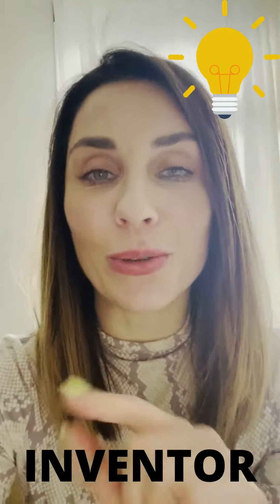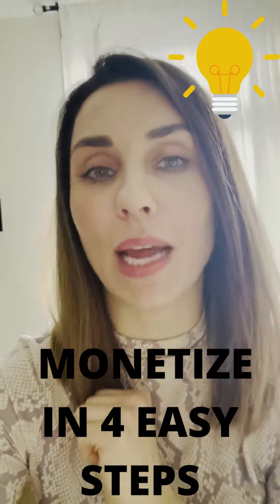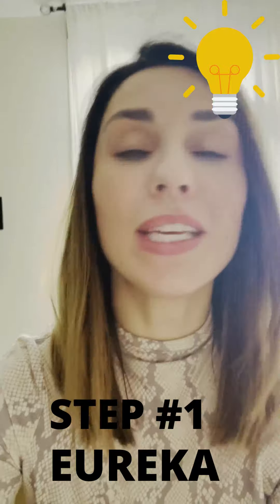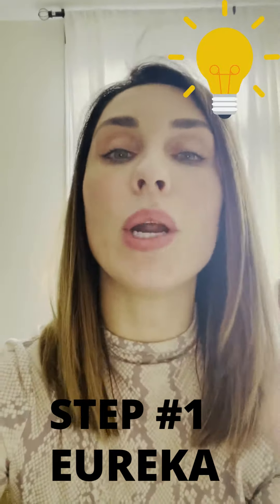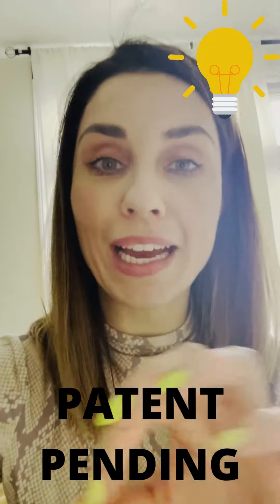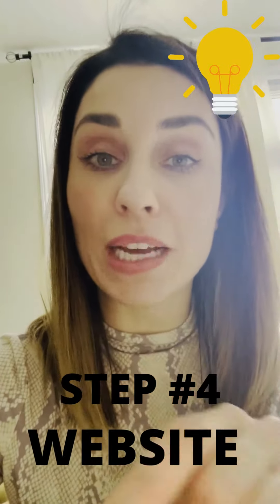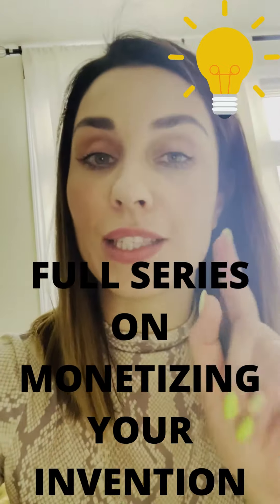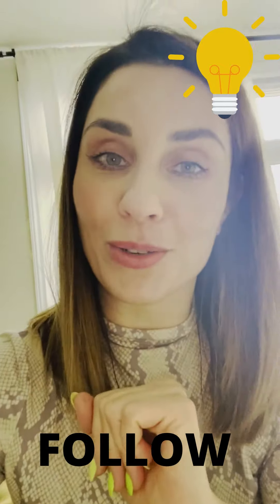4 Easy Ways To Monetize Your Invention